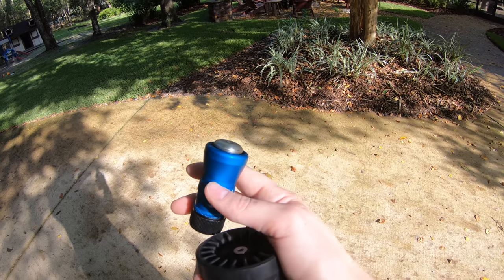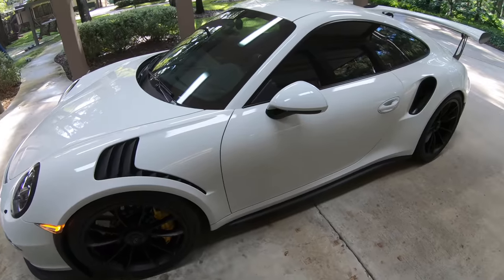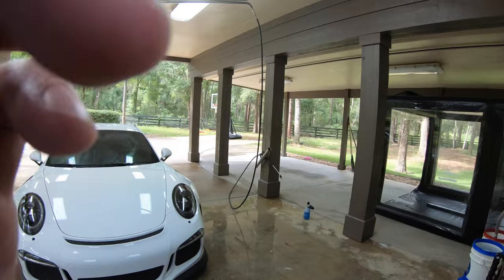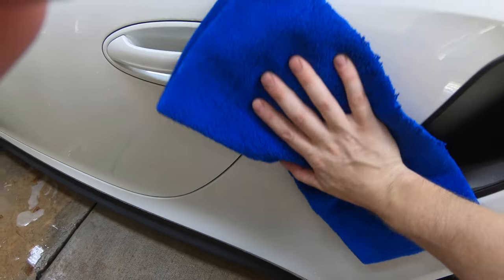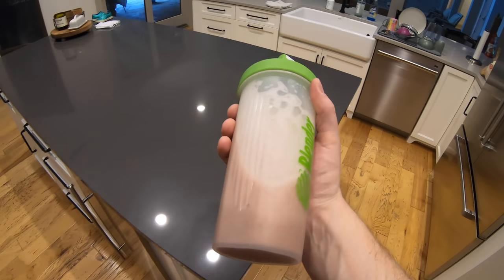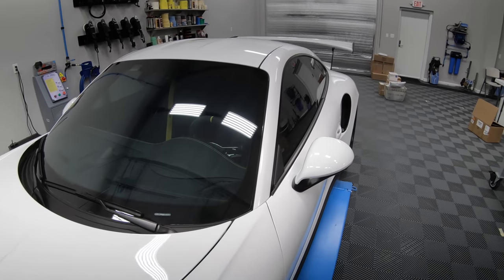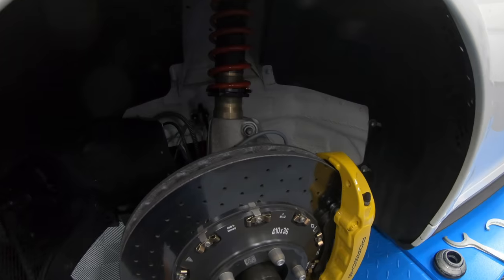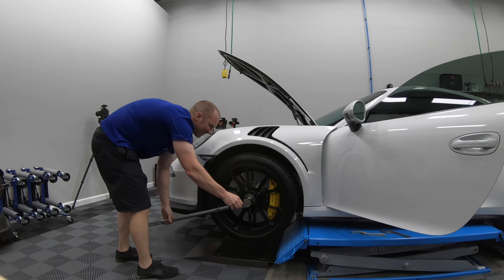GT3 RS Vlog Day 7 | 28 | 2018 @ 4K/24fps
My Canon G7X is toast, so I decided to carry around the Go Pro today.  I had a bunch of GT3 RS projects I wanted to get done.

Everything Else I Use That We Don't Have At OG: